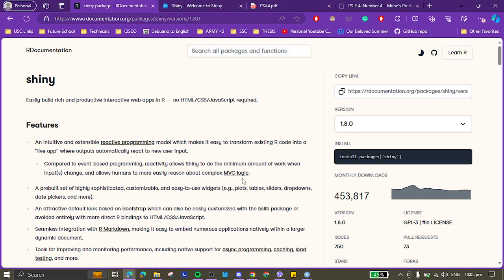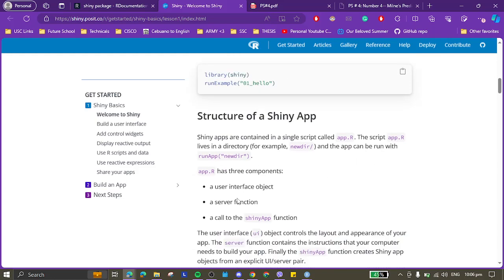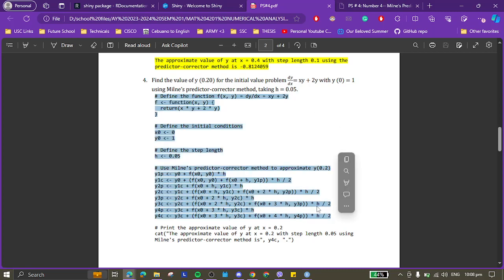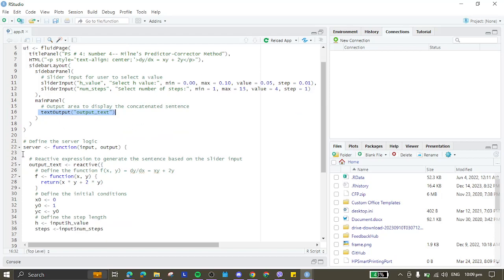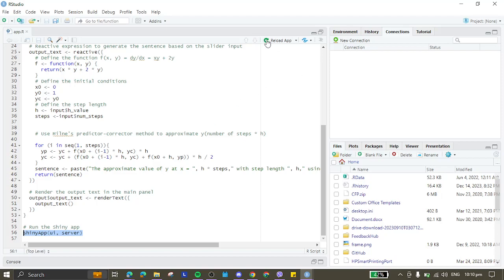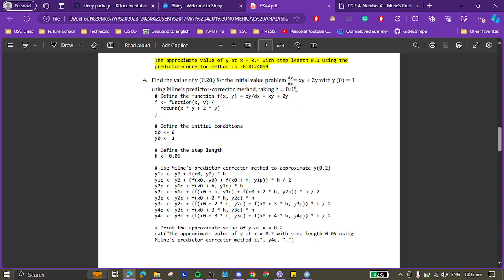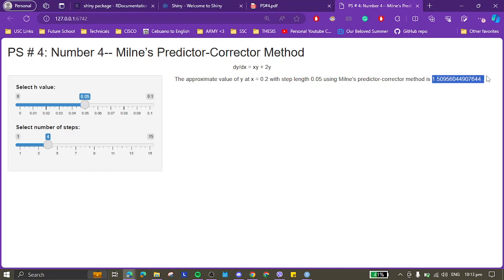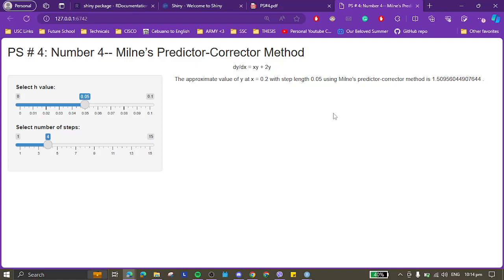Recording: Final Project Presentation Numerical Analysis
I am tasked to make a working program for the Problem Set #4 item no. 4 as the final project of MAT 4201: Numerical Analysis under Sir Elmer Poliquit